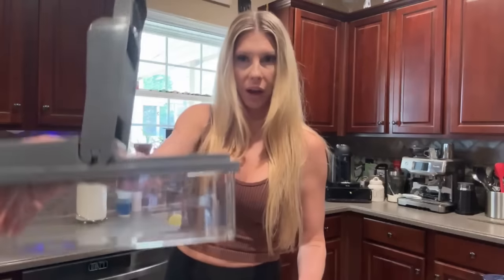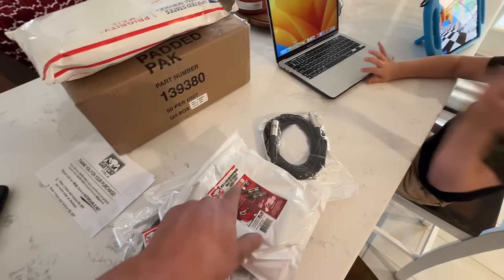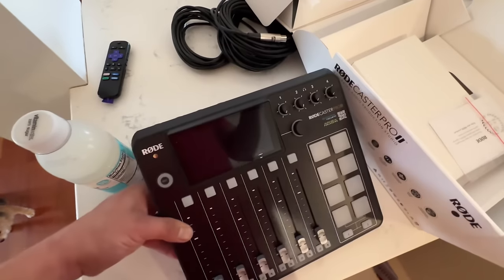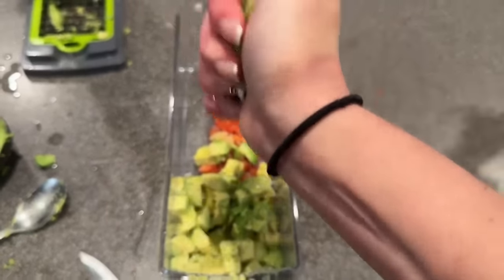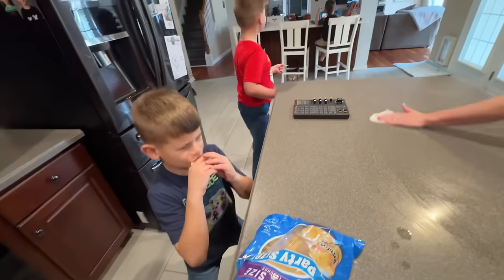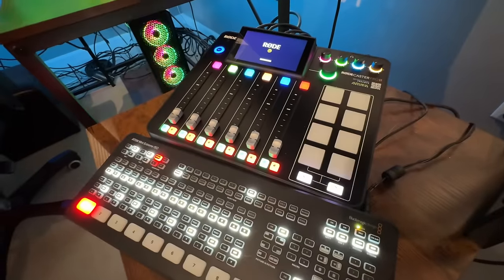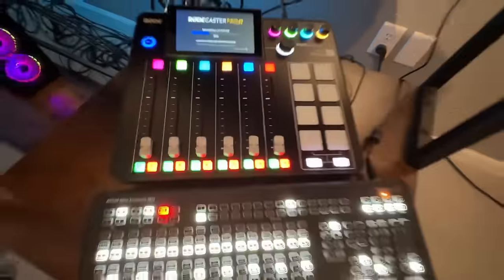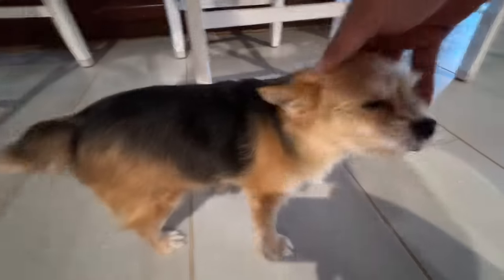TDubs Sets up Her Reaction Podcast !! And Makes Stellar GUACAMOLE!! Day in Life trucker wife